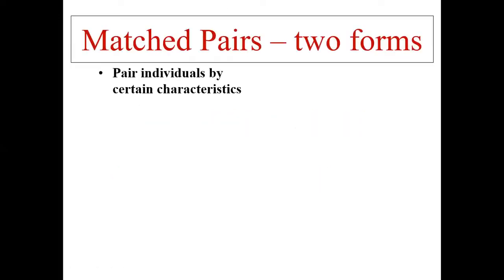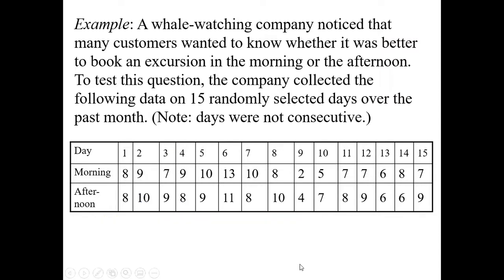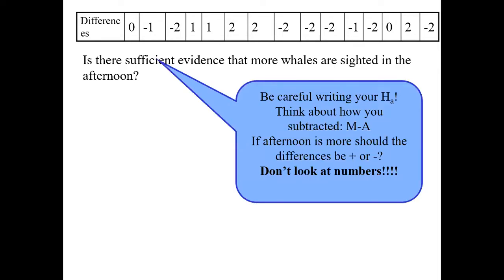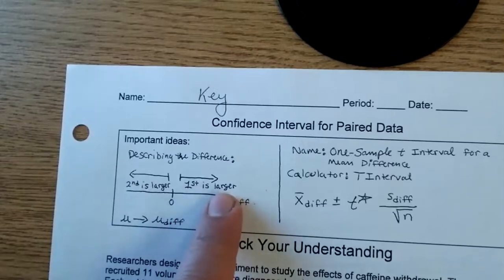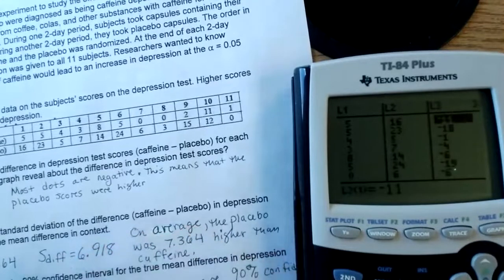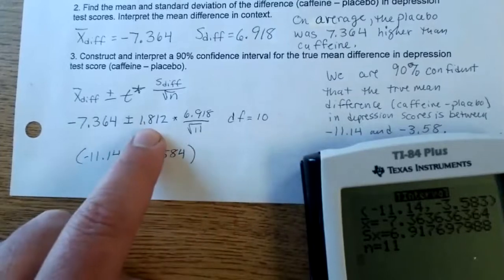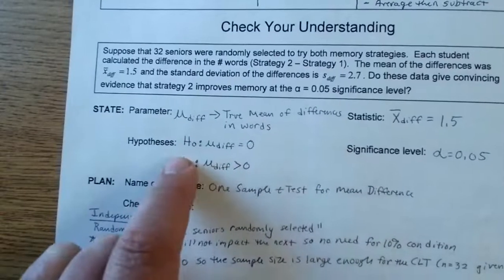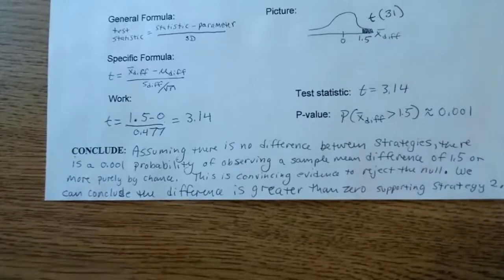Matched Pairs (Inference of Paired Population Means)